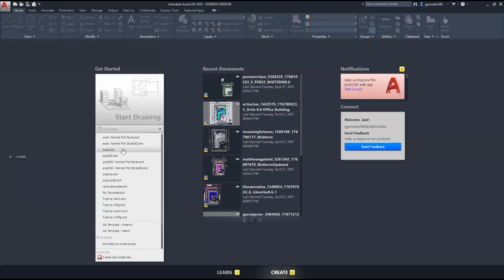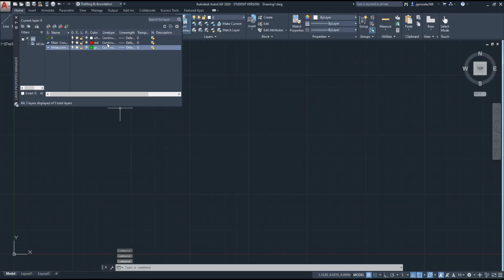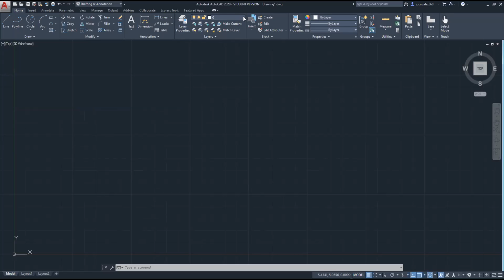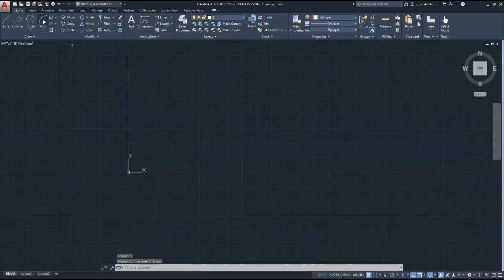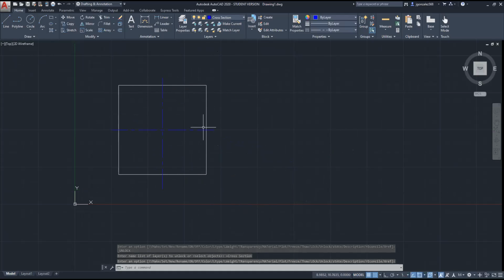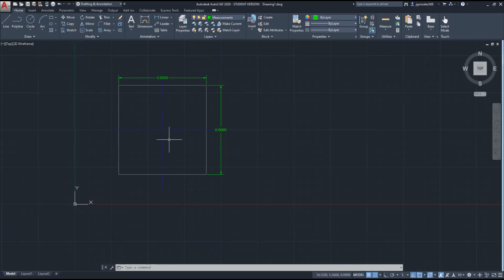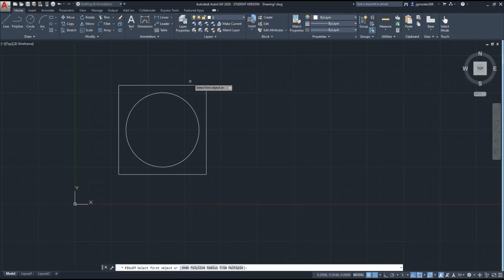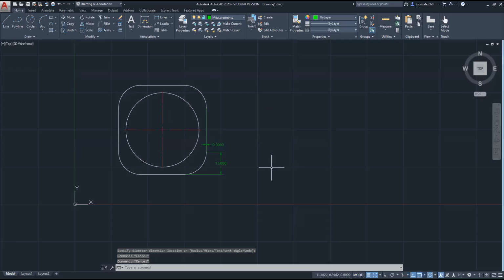Chapter 3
Layers